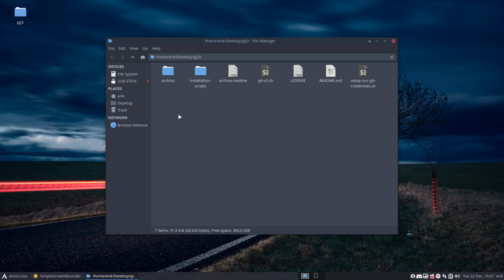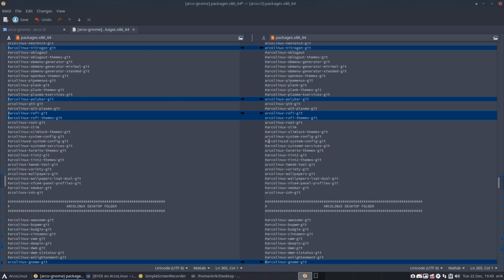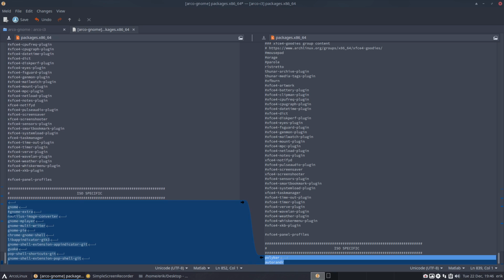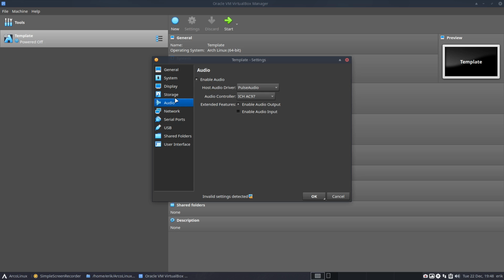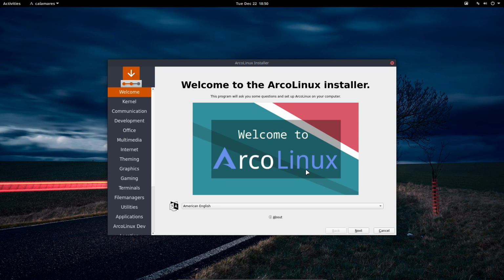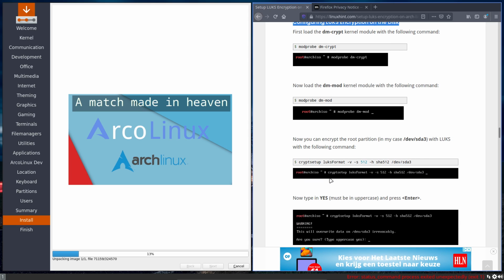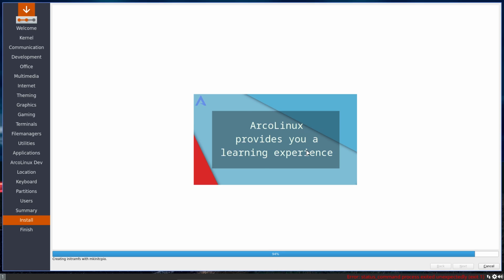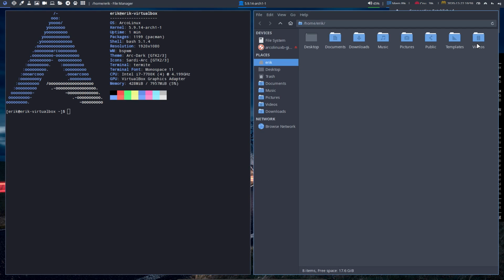ArcoLinux : 1787 Create your own ArcoLinuxB GI Joe 3 or anything else (gnome and i3)